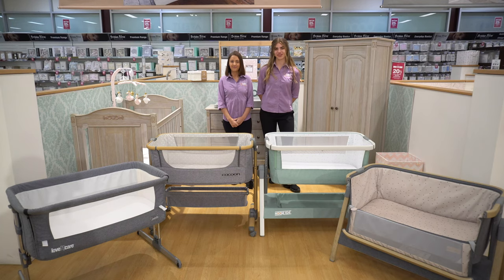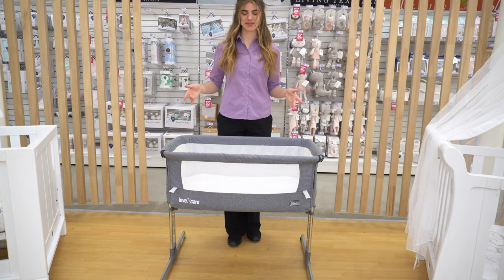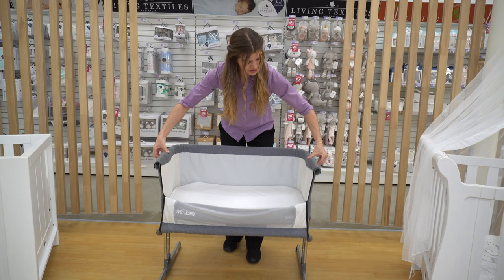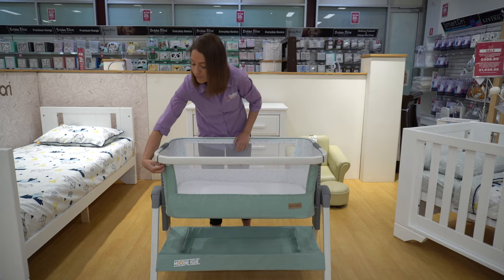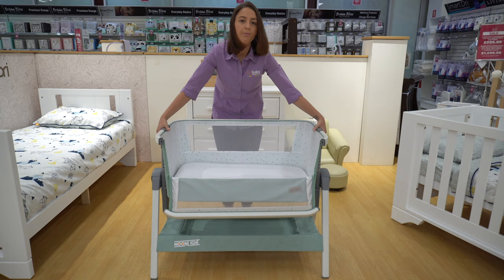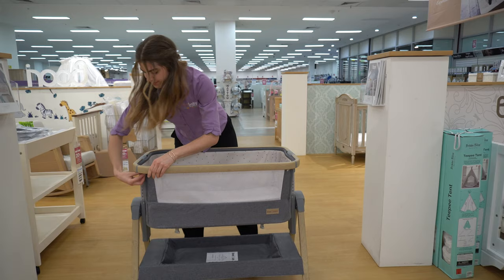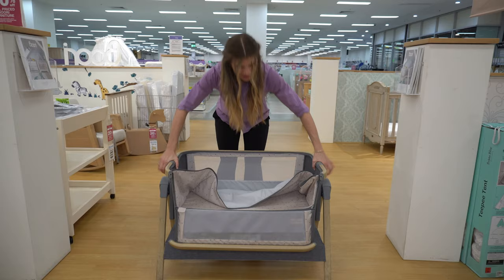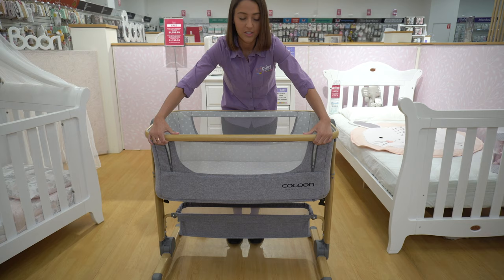Our Co-Sleeper Range: Baby Kingdom Australia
Natalie and Rena take us through some of our best co-sleeper options in-store. Don't forget to let us know what you want to see next in the comments below.